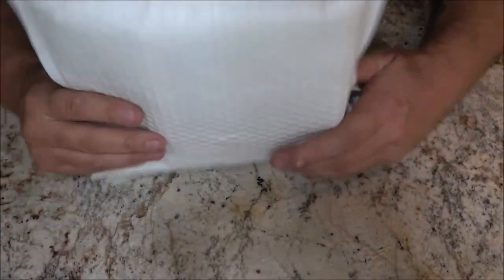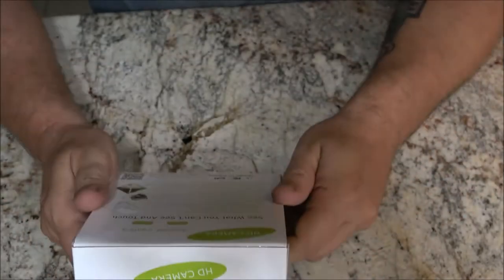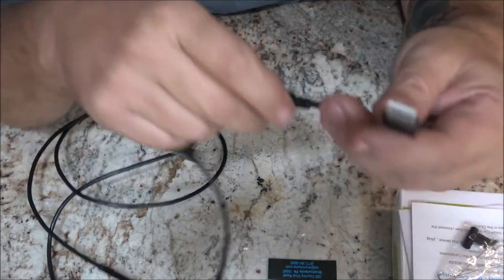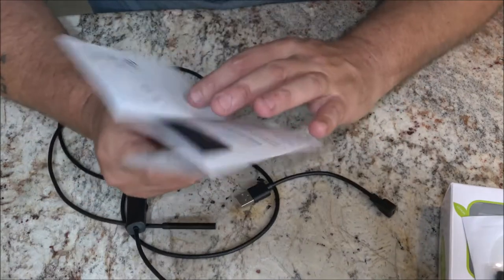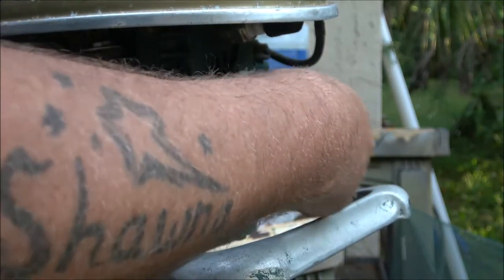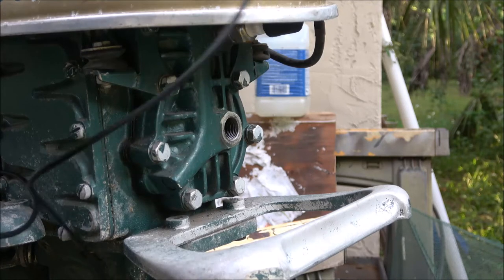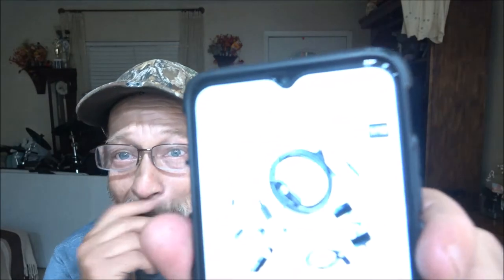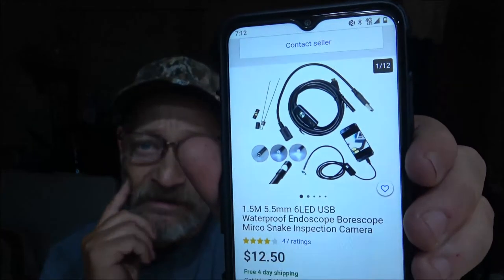Borescope For Android/Laptop Device Review In 4K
Not the greatest but it should still come in handy.
Link for this item